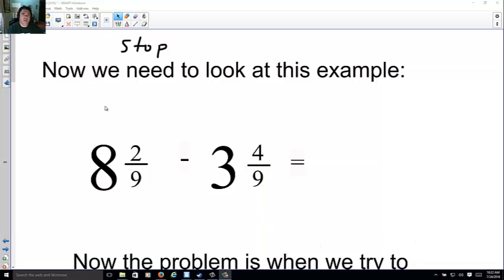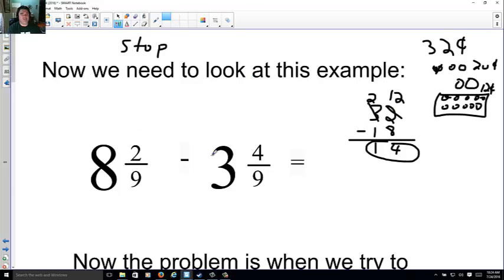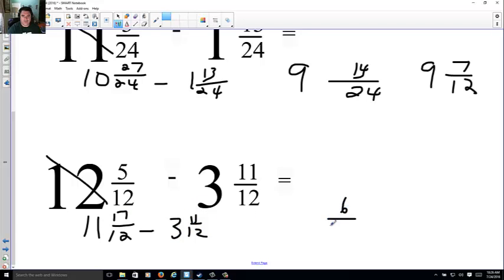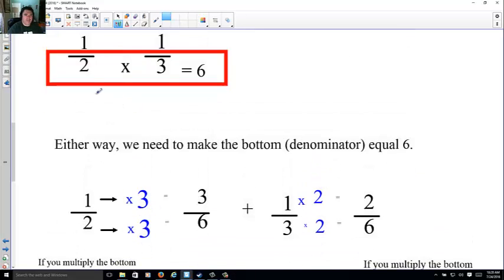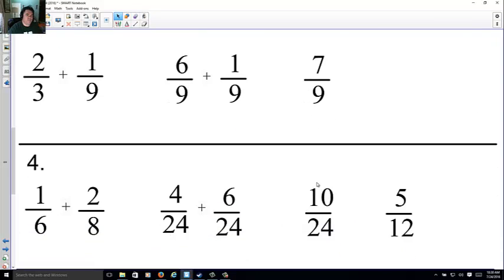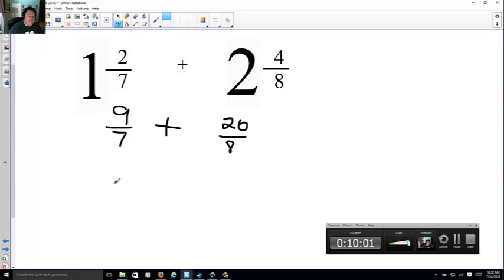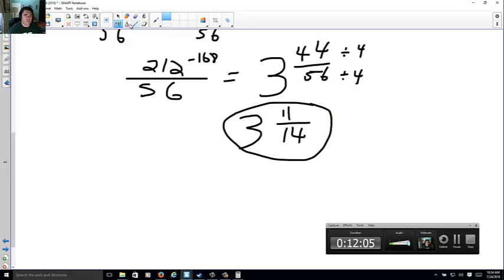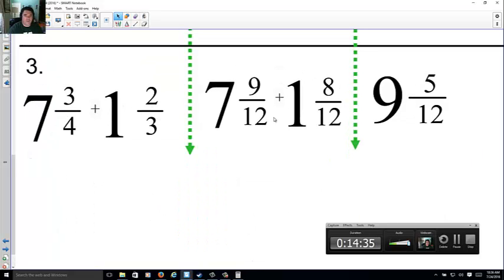1 1i Common Core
Fractions again?!?!?  Yeah, but we are building into common core!  Gotta know this stuff!  Don't worry, I make it easy . . .